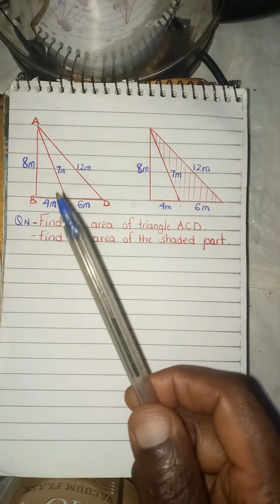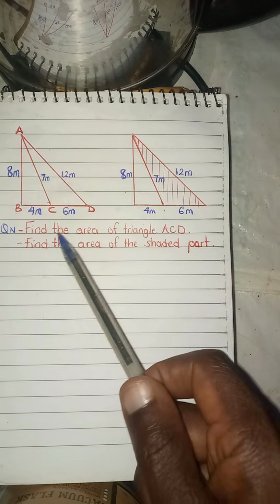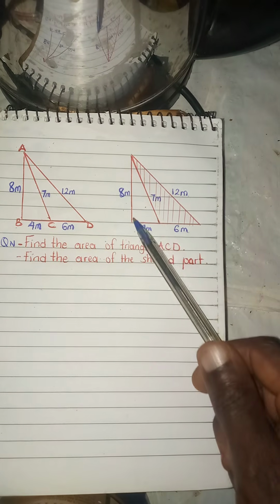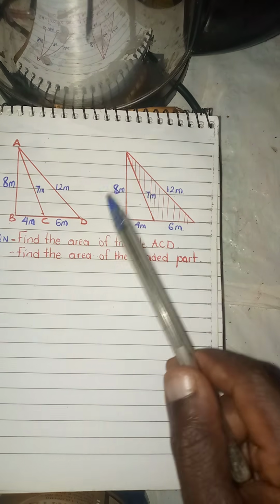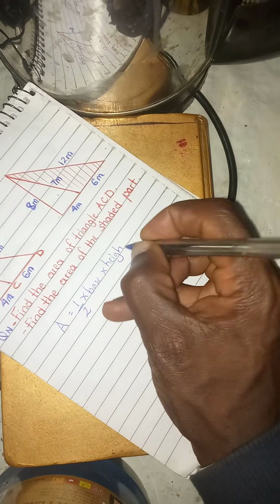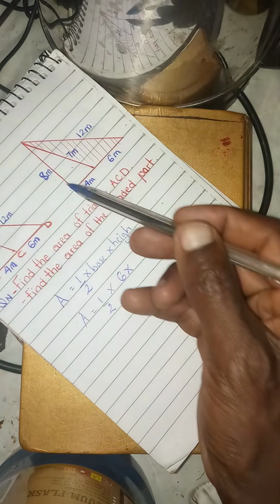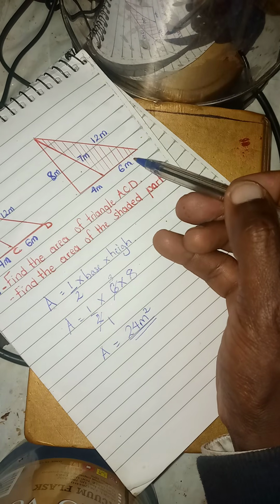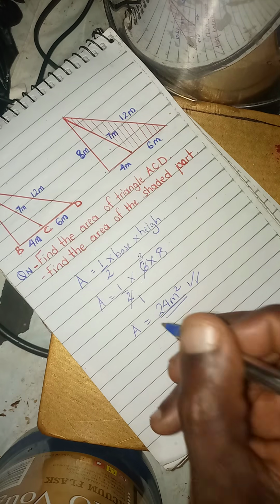Wooow.. I have discovered a simple method to solve such common numbers.. please follow